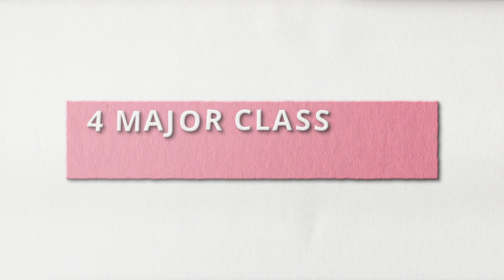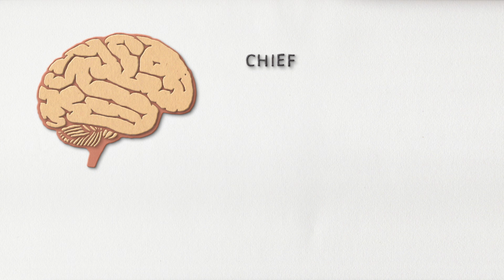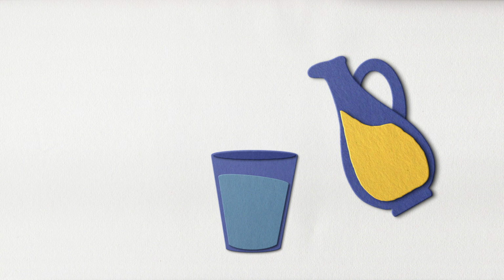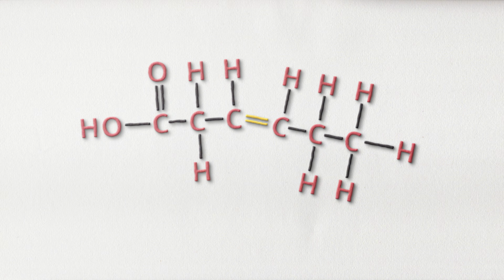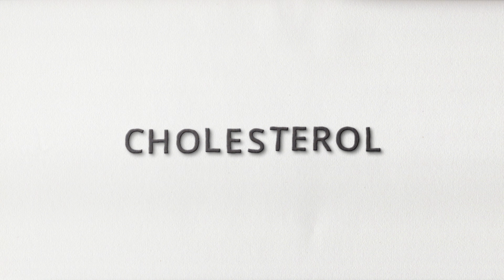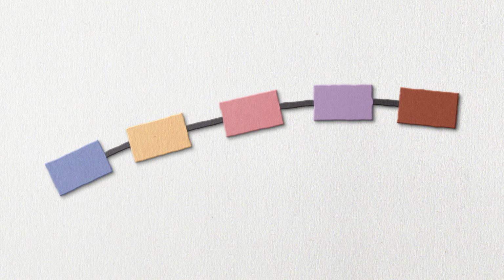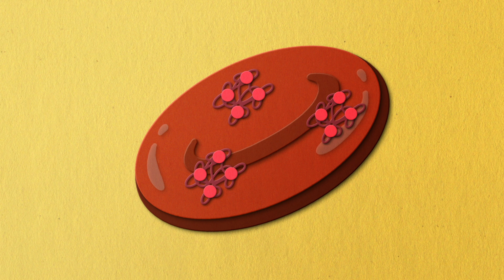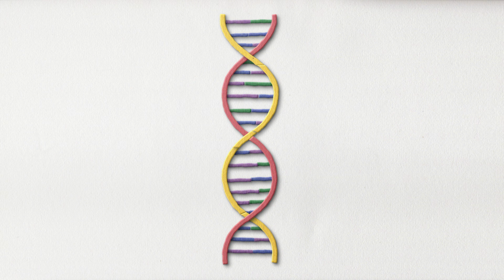These are the 4 main types of carbon-based molecules necessary for life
There are 4 main types of carbon-based molecules important to life. They are the building blocks for every living organism on this planet. In this video, I will give you a quick introduction to each type with some fun examples.

We will cover the following:
00:00 INTRO
00:47 Carbohydrates
03:05 Lipids
07:38 Proteins
10:19 Nucleic acids